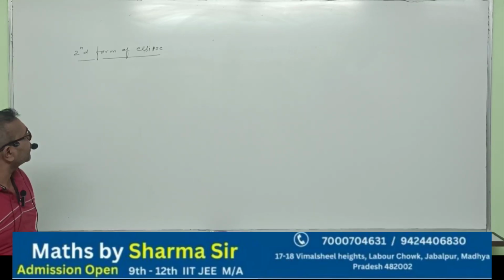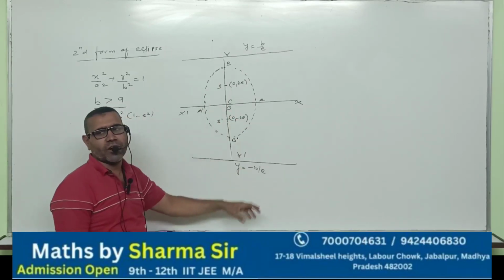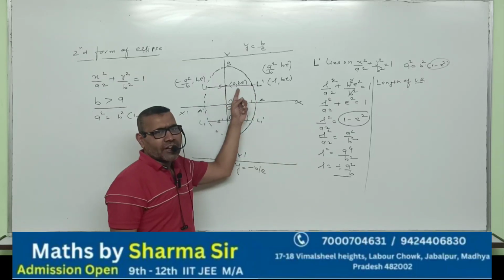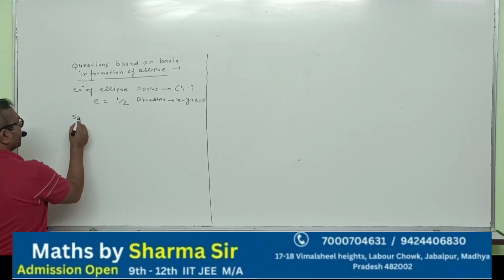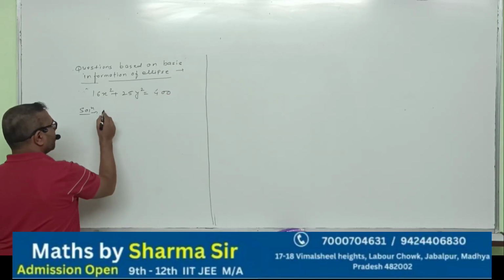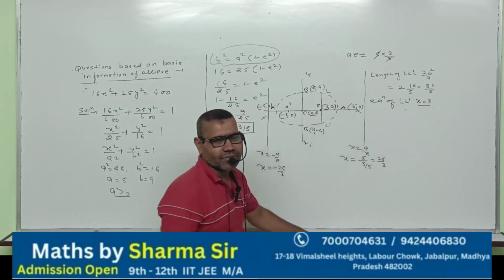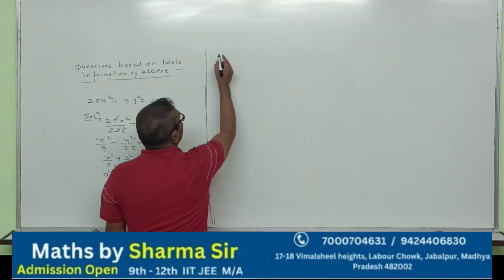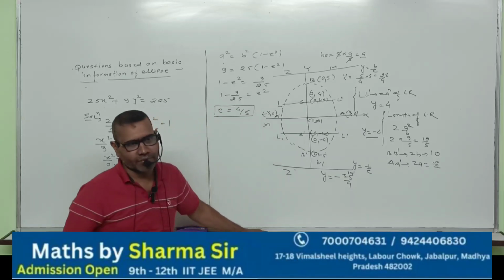Lec 3 Ellipse 2023-24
Sharma sir one of the best professor of mathematics has been teaching since last sixteen years .previously been in Kota and worked for several renowned institutes as faculty of mathematics over there. He’s a rare genius acknowledged as one of the best teacher in mathematics ever ,his intensed and concised lectures are aimed at clearing the concepts of student and making their fundamental very strong to learn every topic of mathematics for the student .A man of uncommon devotion who  leaves no hurdle unturned to help out needy and deserving student each and every single word he speaks is very meaningful and significant in his lectures ,as he always kept on believing “ONLY THOSE SEE THE INVISIBLES CAN DO THE IMPOSSIBLES “ and totality our mission is to develop a strong base and deeper understanding. That to with making the student capable enough to know and apply all the dimmensions of mathematics practically and to make them confident enough for deal with this subject competently and consequently expel the baseless feel of mathematics .